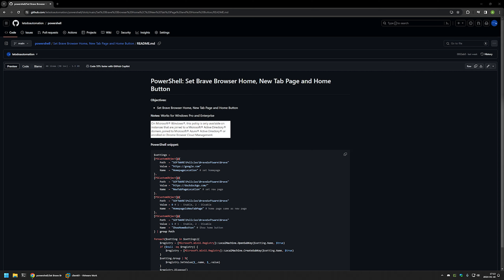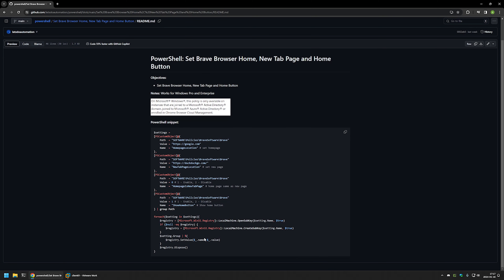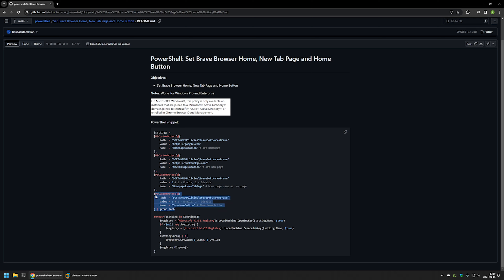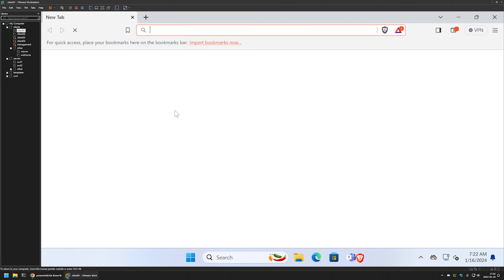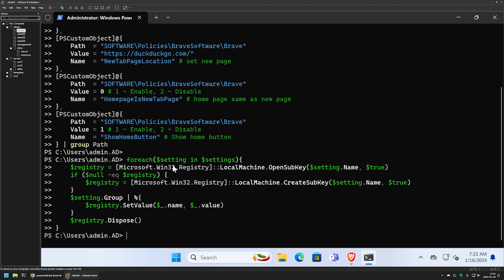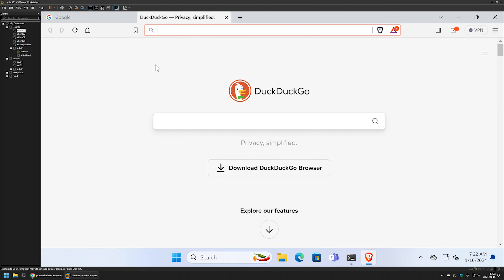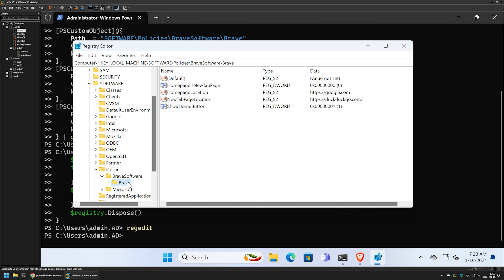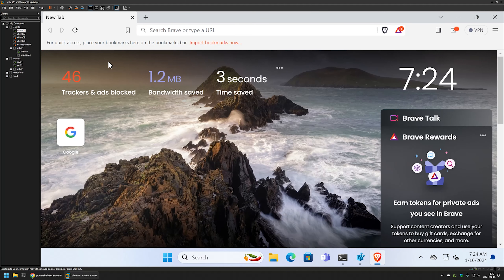PowerShell: Set Brave Browser Home, New Tab Page and Home Button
In this video, I will use PowerShell to:

 • Home page
 • New Tab page
 • Enable Home button

for Brave Browser.